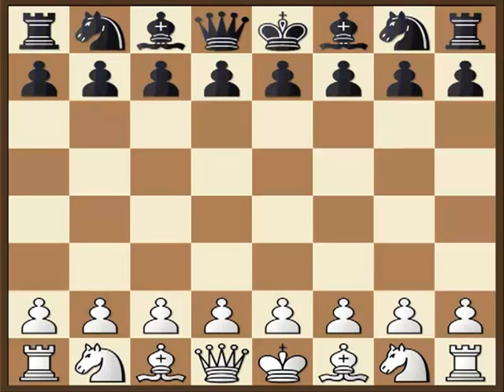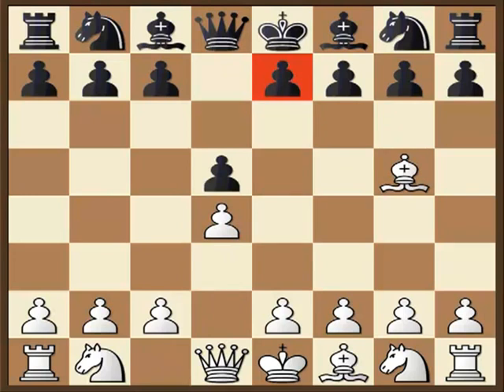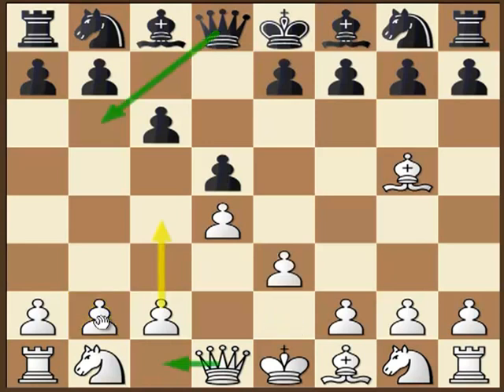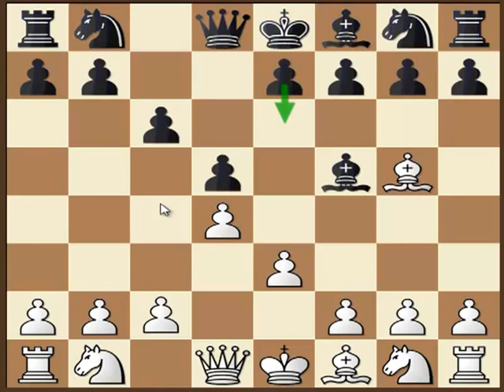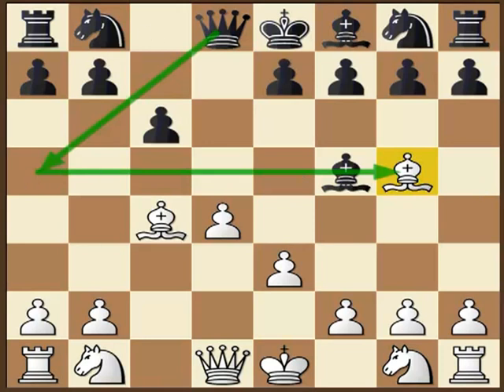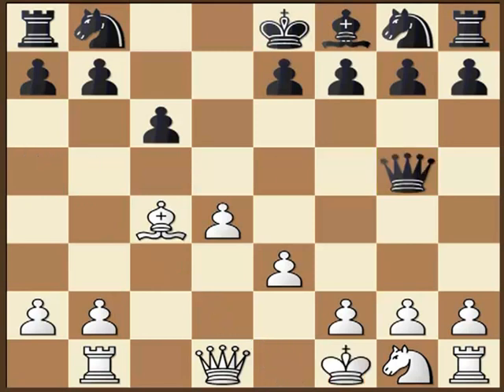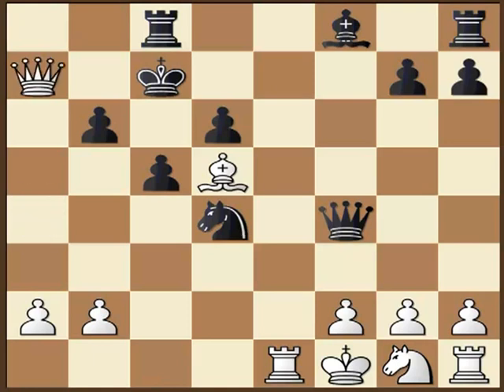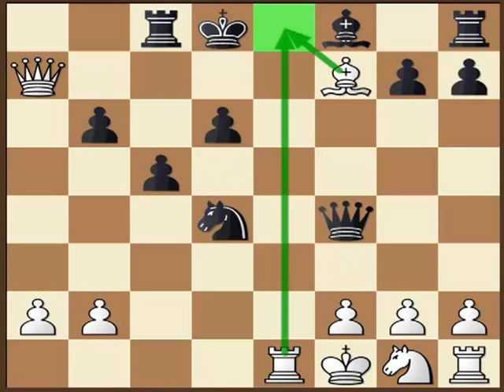Chess Trap 8 (Trompowsky Attack)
Chess Opening (Trompowsky Attack), trap in the Trompowsky Attack, Chess traps for white, Tricks to win fast for white, Chess Traps , Chess Tricks, Chess openings for white